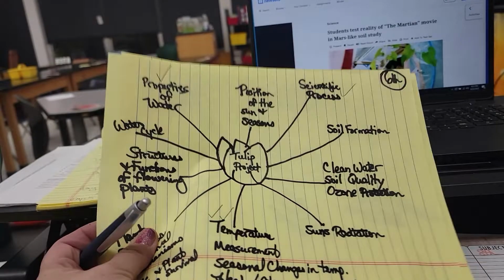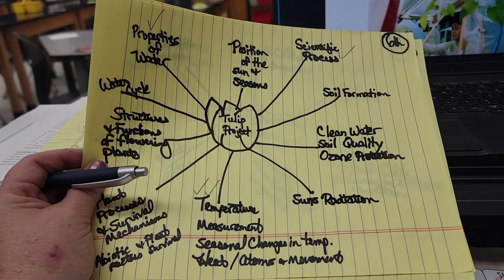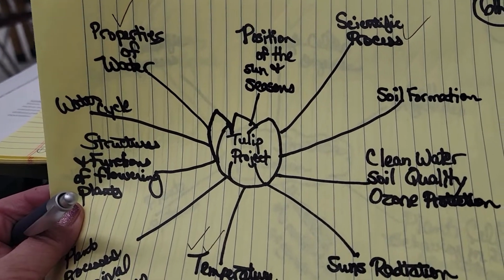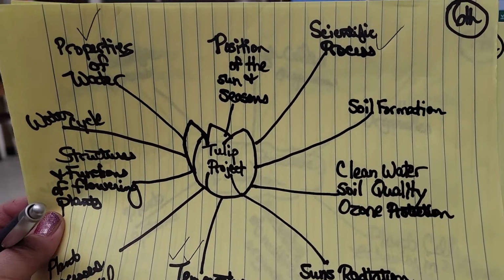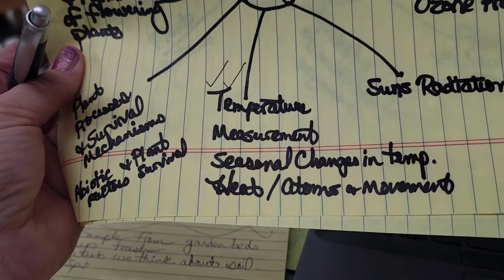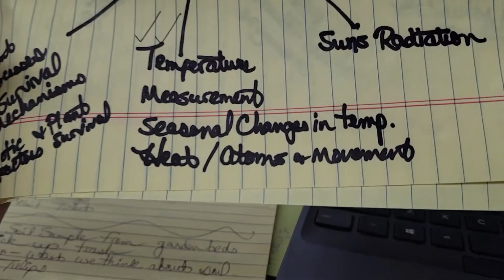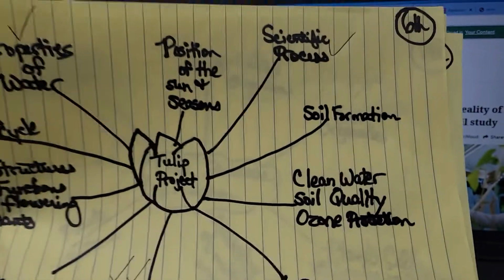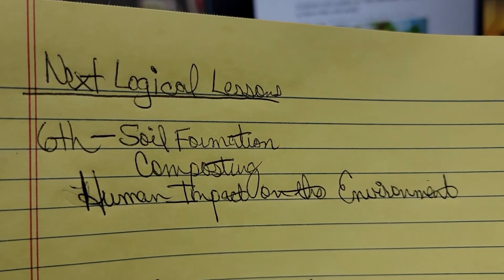Weekly Planning With Me: The Trauma Informed Teacher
In this video "Weekly Planning With Me", I'll show you how I planned for the coming week of lessons in a 6-8 Science classroom.  This is mainly a process video, so you'll see how I am organizing my lessons from start to finish and how I break up the different tasks a teacher needs to do when planning.  Lesson planning typically takes me several hours on a Thursday and Friday.  Then, I spend additional time updating our online learning management system and making all the copies and materials we will use in class.  If I am doing a lab, sometimes there's also a shopping trip involved!

Resources...

Link to Purchase Josie Bensko's Cell Organelle Spoons Game

Charlotte Ludolph
c/o The Trauma Informed Teacher